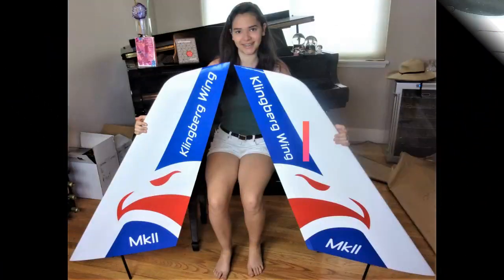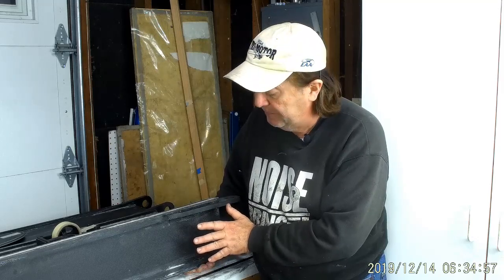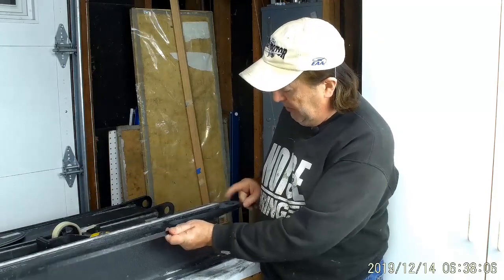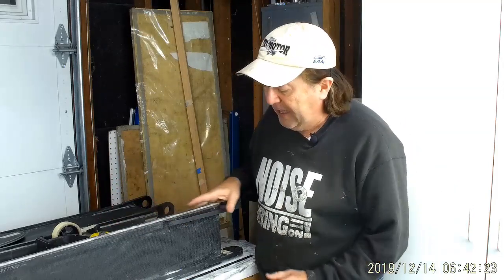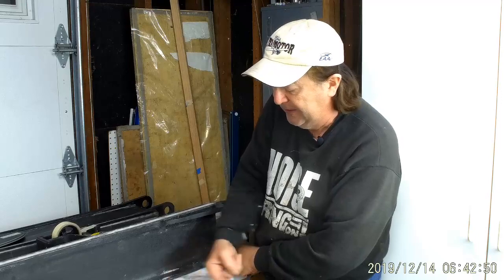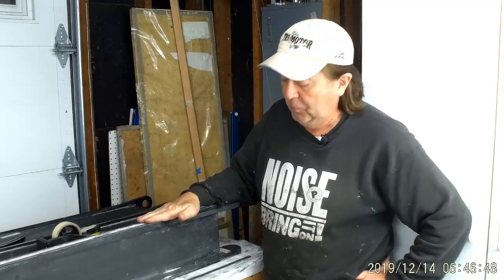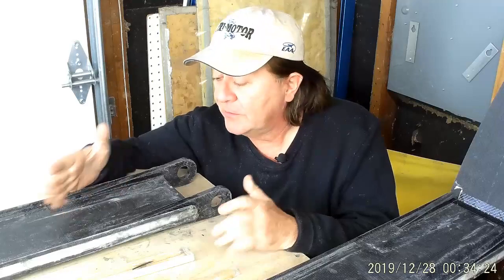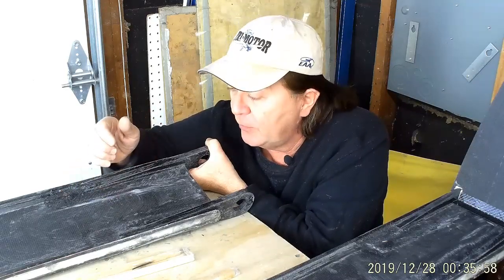Wing Attachment Fittings Final Bonding - Klingberg Wing MkII Development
I'm going on travel, so I'm releasing the video to the general public a little early.